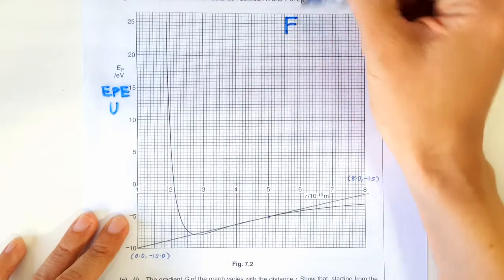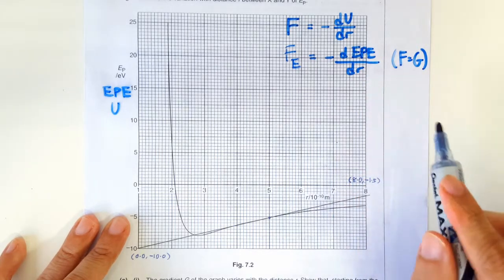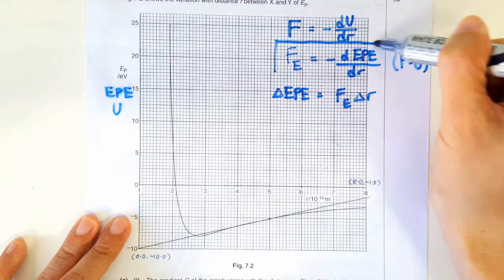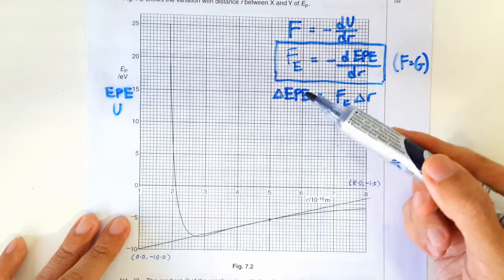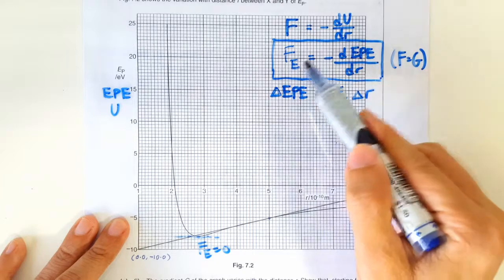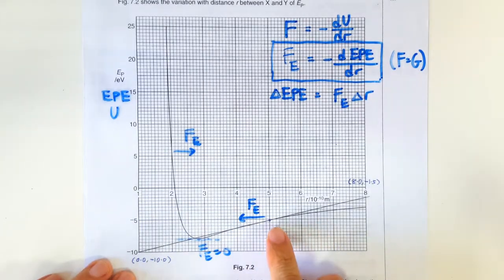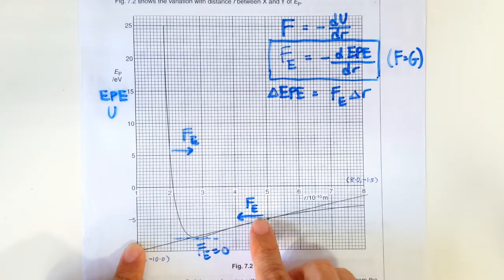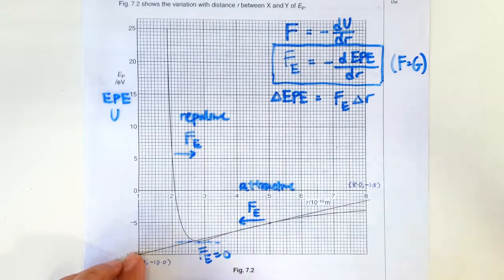2007 P2 Q7a